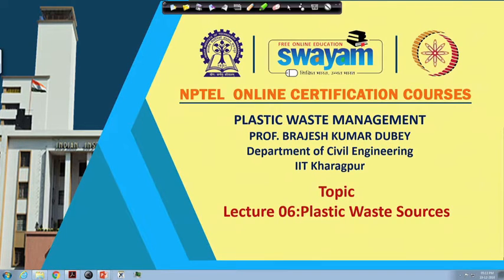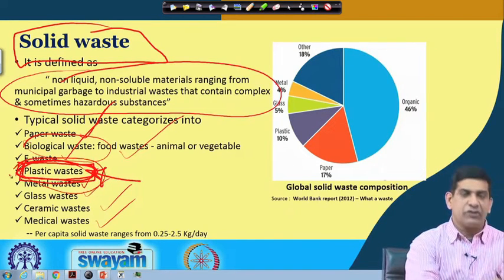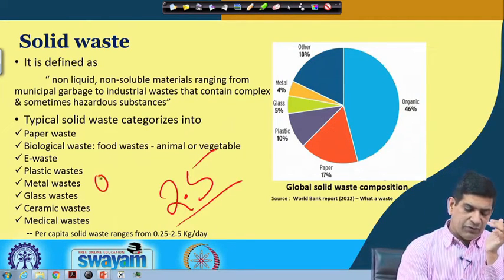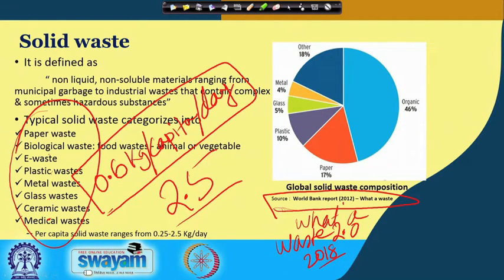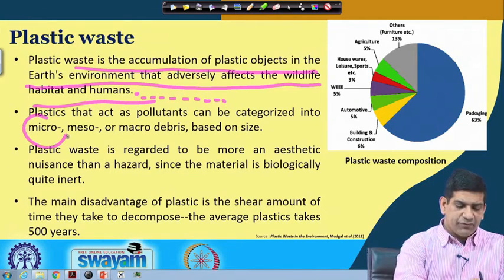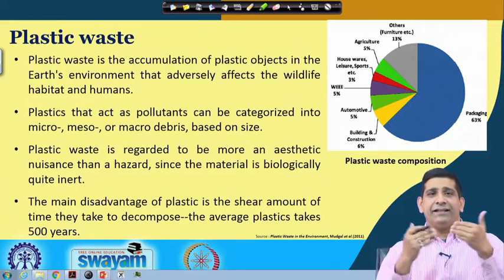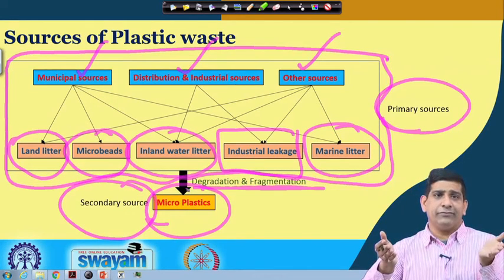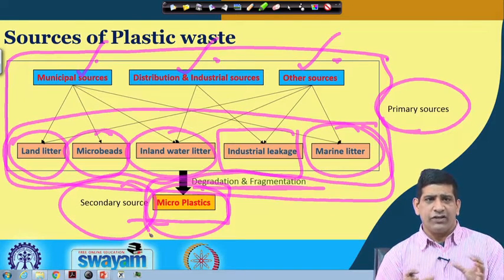Lecture 6 : Plastic Waste Sources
Plastic Waste - Sources? Plastic Waste - Production; Global and Indian Statistics